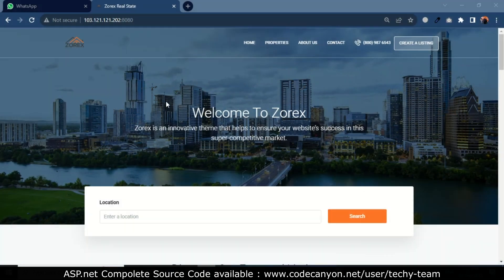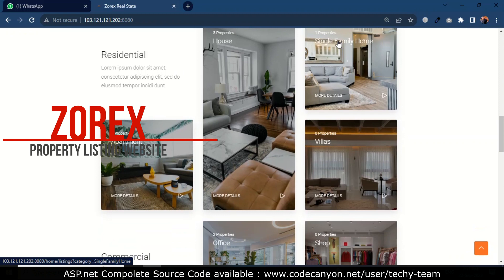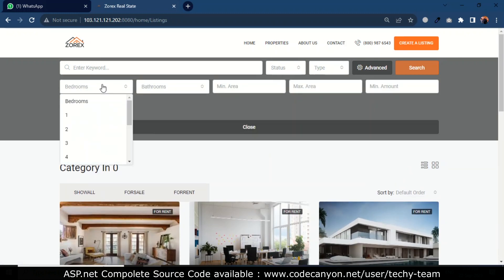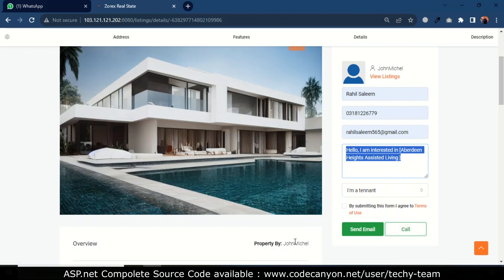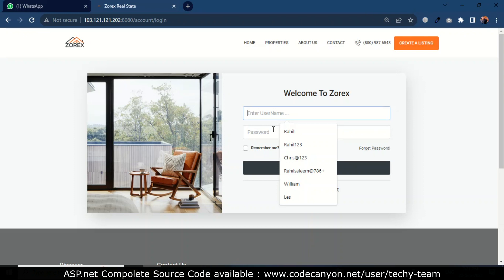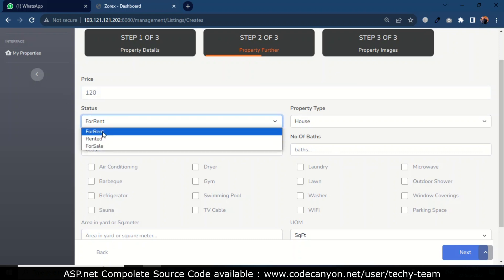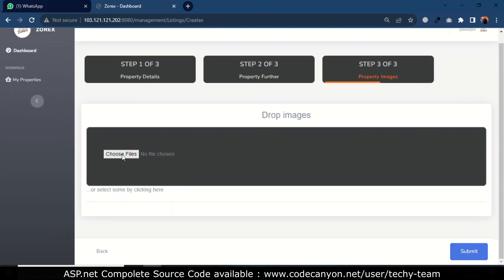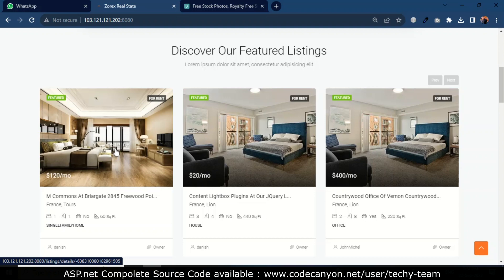Real Estate property listing website asp.net Core source code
Welcome to ZOREX's Property Listing Website Demo! Whether you're a homebuyer, seller, or real estate agent, our platform is designed to make your property search or listing experience seamless and efficient.

🏡 Explore Our Features 🏡

Search for Your Ideal Property: Easily search for homes, apartments, or commercial spaces that match your criteria.
Accurate Property Information: Access detailed property descriptions, pricing, and neighborhood insights.
Connect with Real Estate Agents: Get in touch with experienced agents who can guide you through the process.
List Your Property: If you're a seller, learn how to list your property and attract potential buyers.